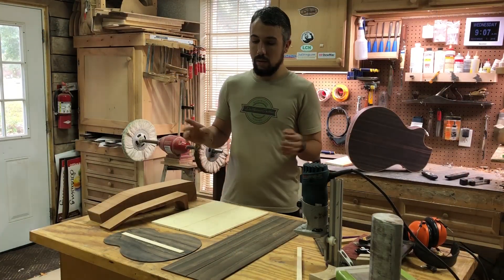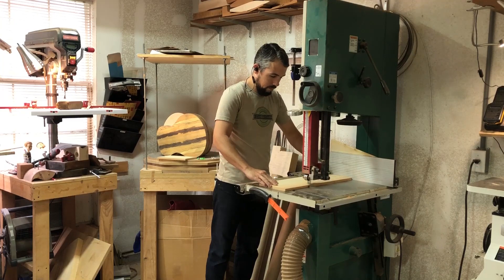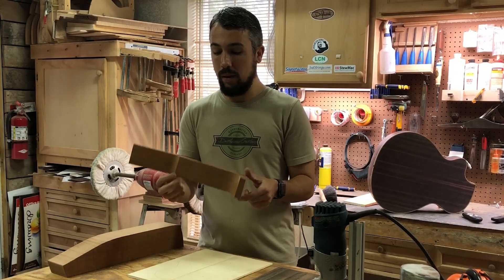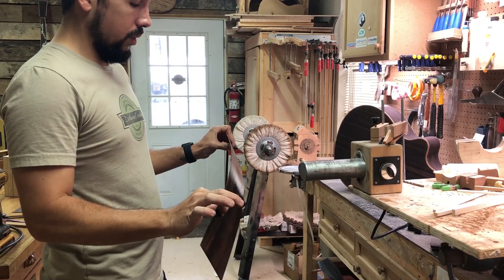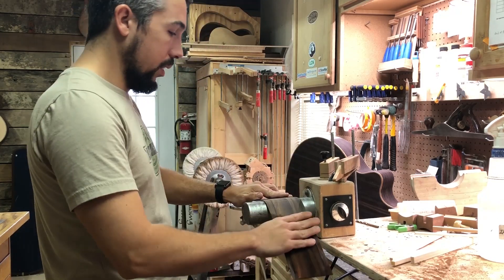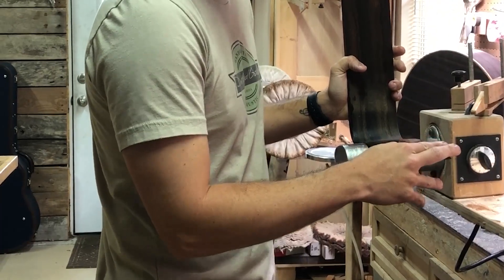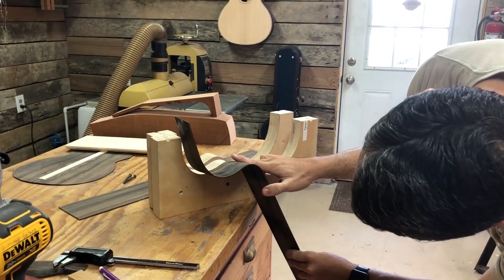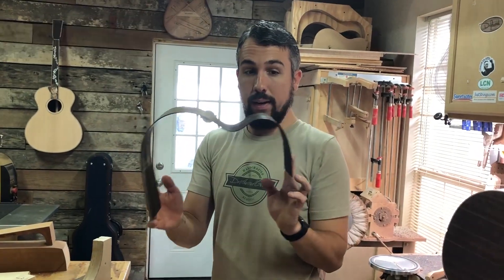Making the 30A Ukulele - Episode 1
Chris Alvarado of Driftwood Guitars is creating a one-of-a-kind tenor ukulele for the 30A Company, handcrafted from ziricote rosewood, spruce and mahogany along with a 30A inspired inlay. Driftwood Guitars is located in Freeport, Florida and has created instruments for some of music's biggest stars.